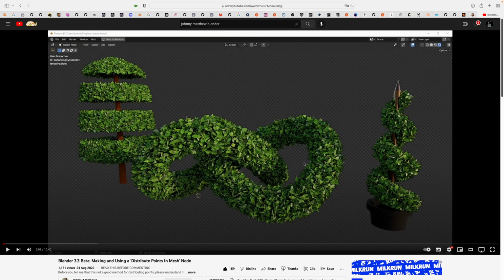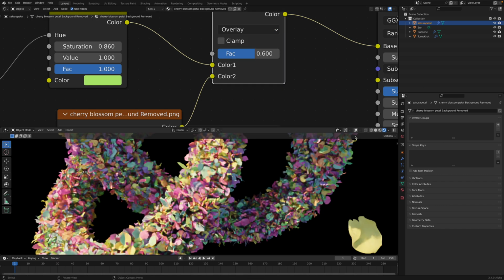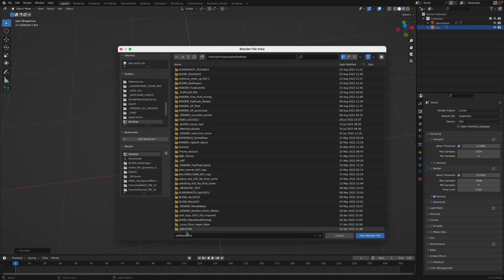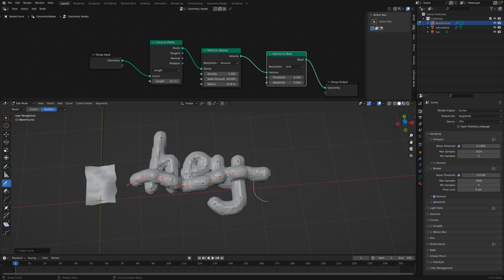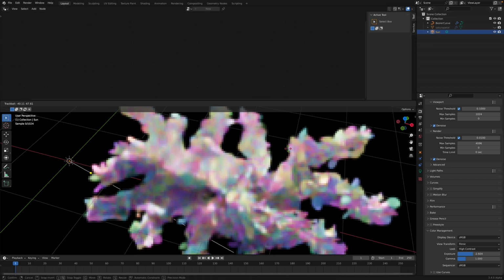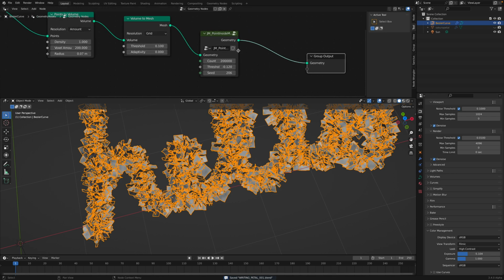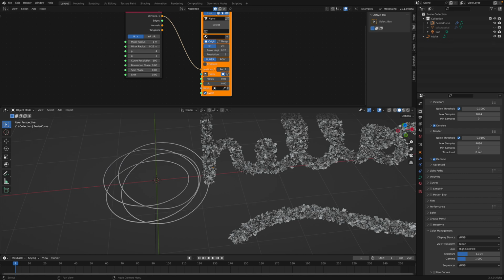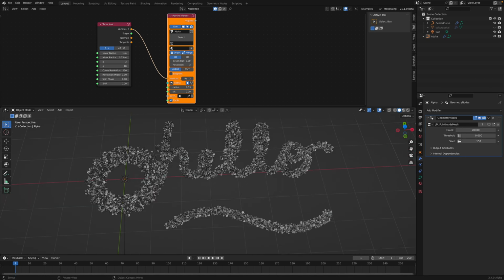LIVENODING Geometry Nodes 3D Writing Using Sakura Petals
In this episode, I am showing a basic example on how you can quickly extend a Geometry Nodes "group node" to your own 3D Blender scene.

So, supposedly we have "points inside 3D mesh" Geometry Nodes setup from Johnny Matthews video tutorial here:

After you made the node group from Johnny, you can easily turn it into your own tool to make a 3D writing using Sakura petals.

I like using Curve to make freestyle doodles in 3D space, and with Geometry Nodes and "Curve to Point" node you can do exactly that.